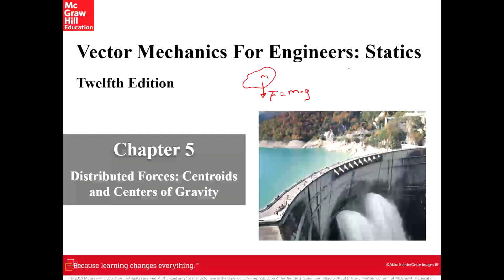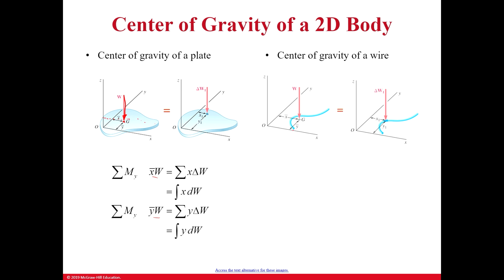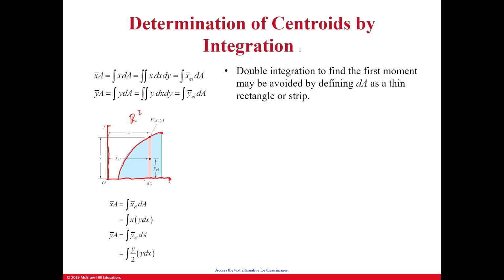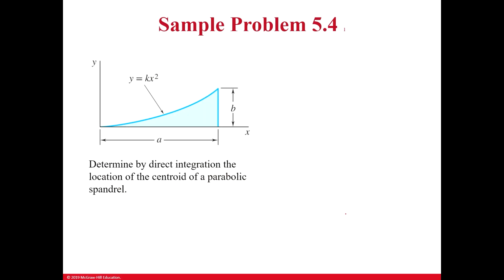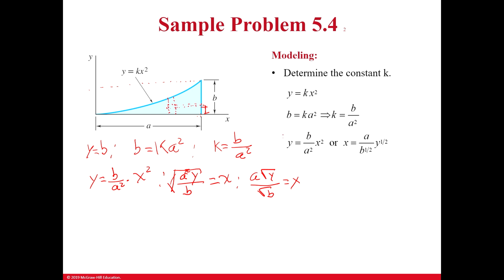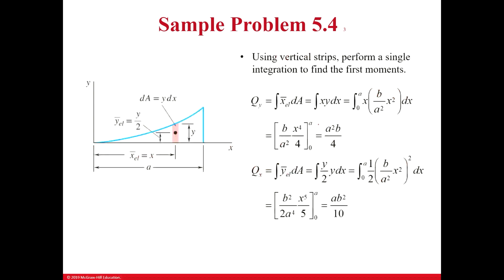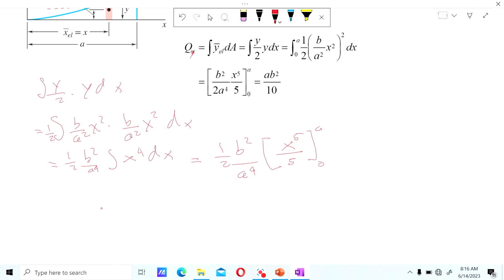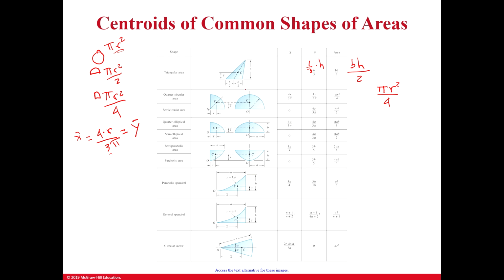Centroids and first moment of area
This video shows how to compute the centroid and first moment of area of regular objects in 2D.